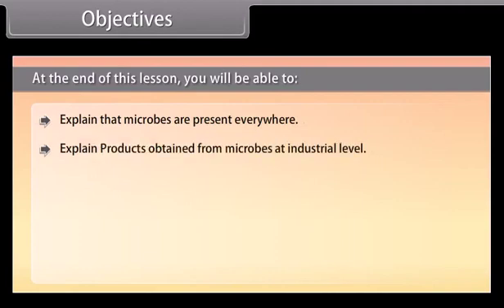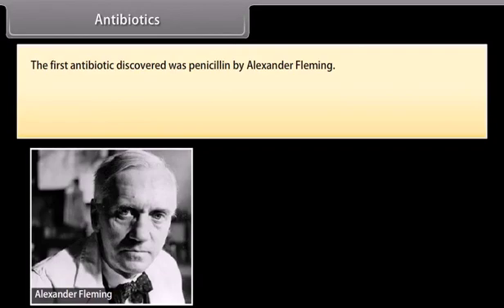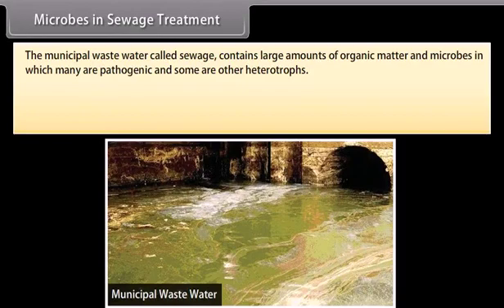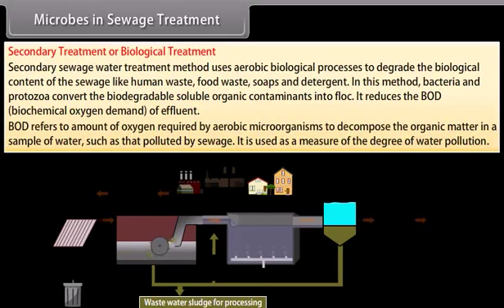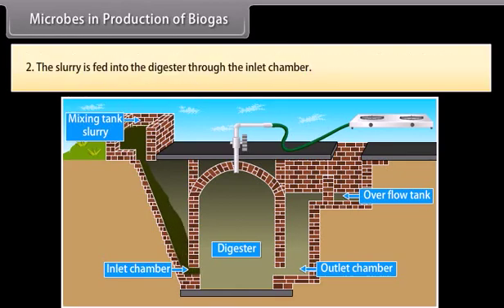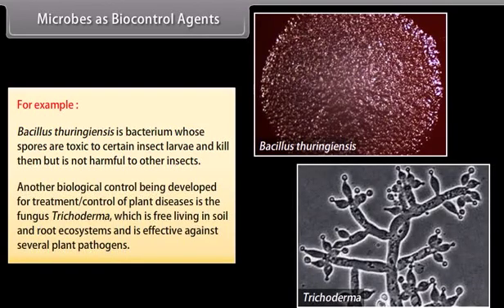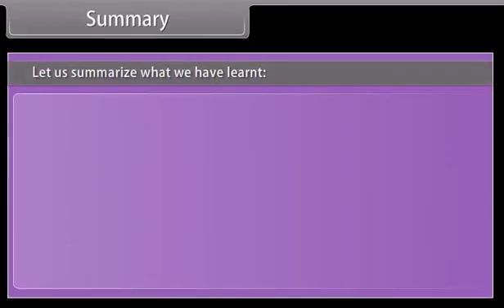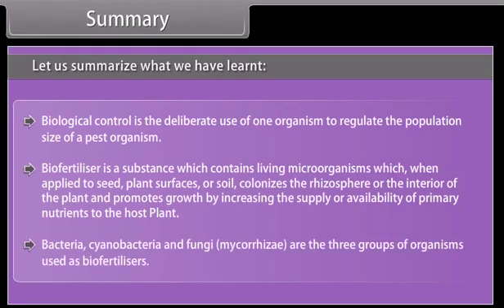Biology Inhuman Welfare 2 biology class 12 in english vedio